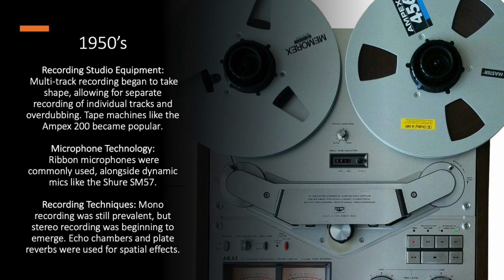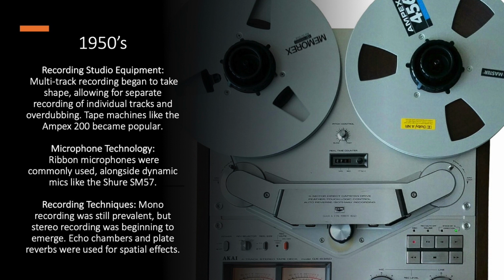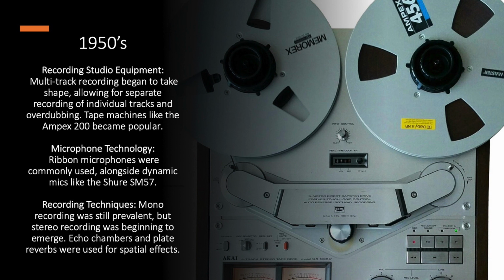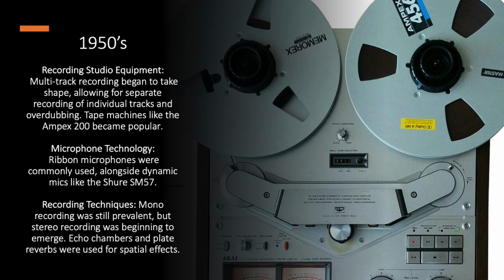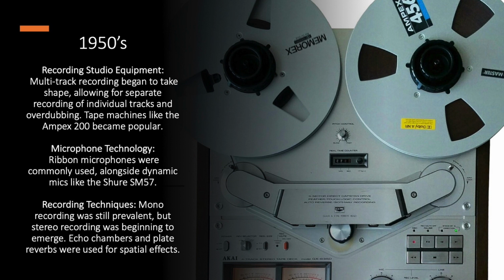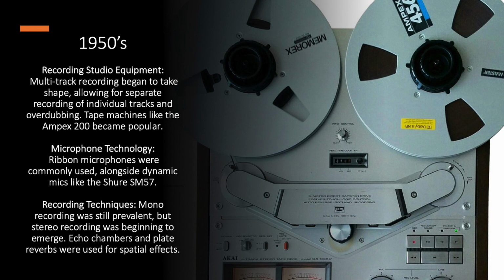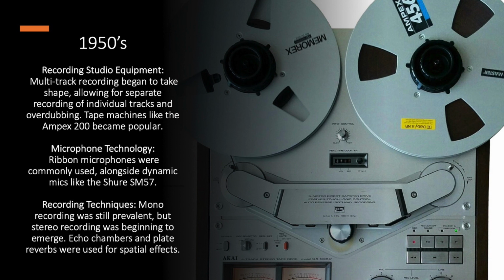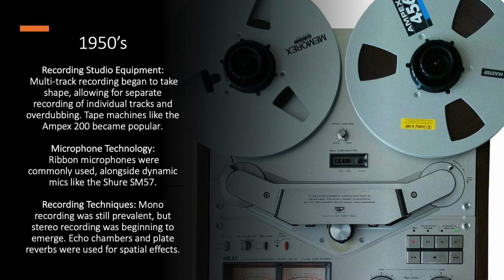The History of Music Technology - 1950's